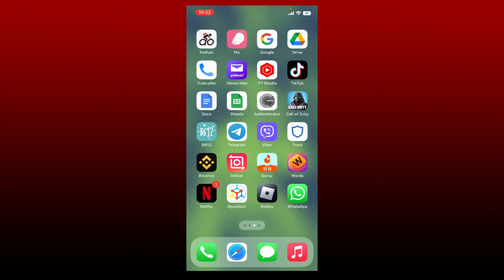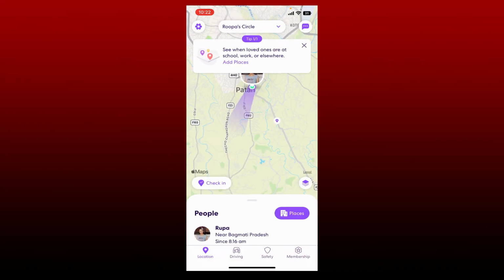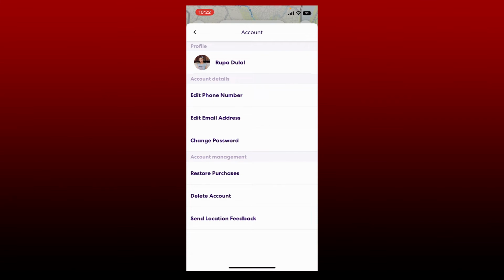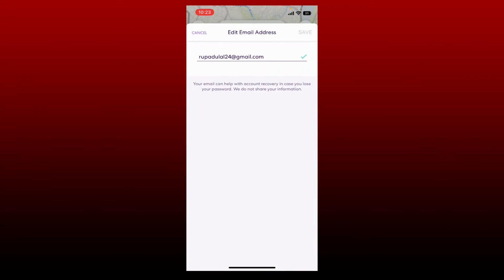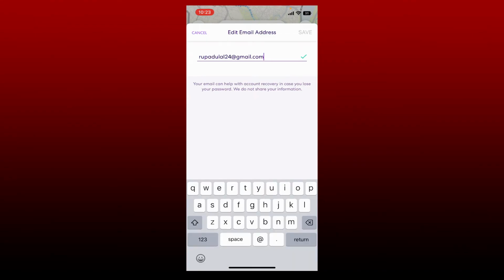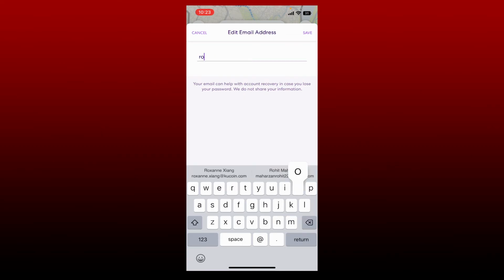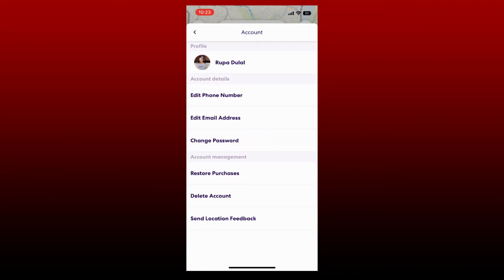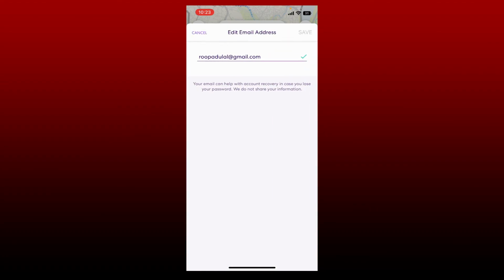Change Life 360 Email: How To Change Your Email Address On Life 360?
This video will guide you through an easy process on Life 360 using mobile device.
Watch the video till the end and follow the steps.

0:00 Intro
0:18 How To Change Life 360 Account Email
1:02 Outro